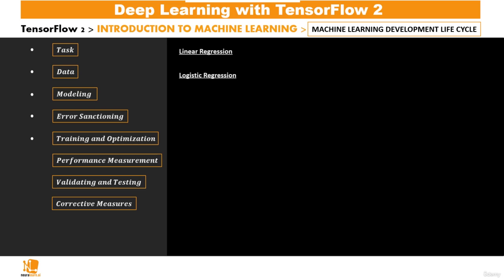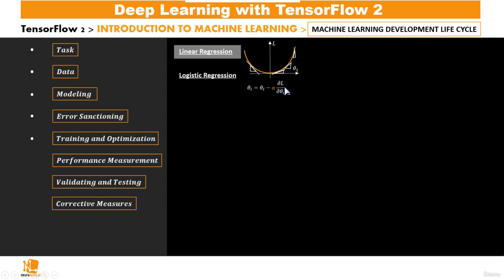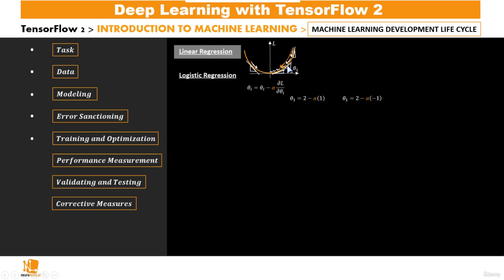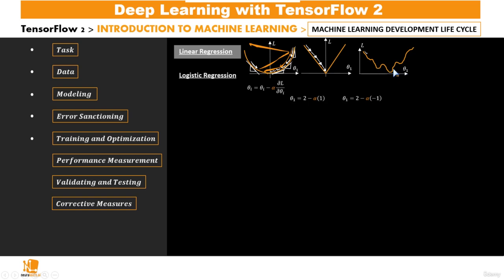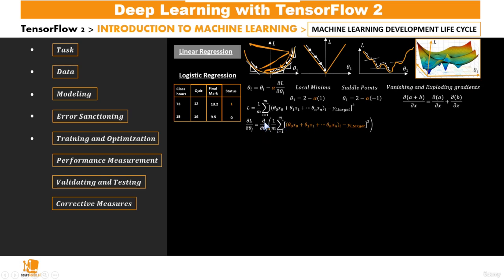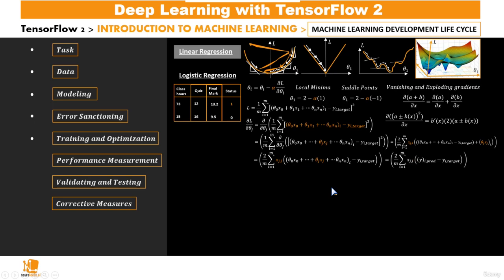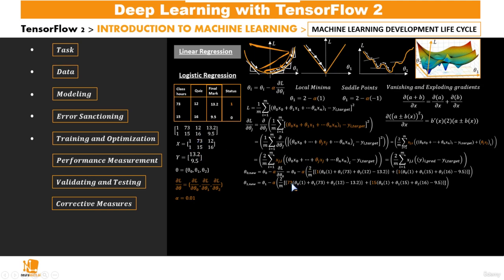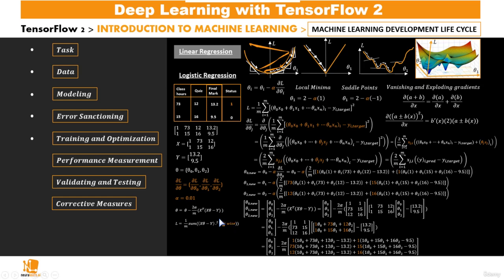24. Linear Regression